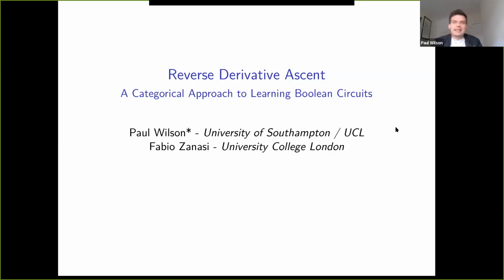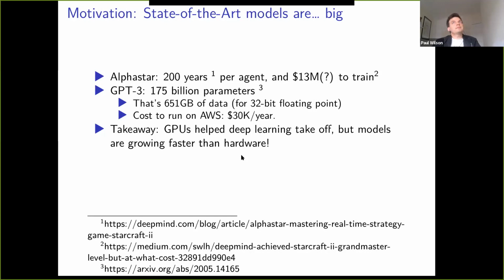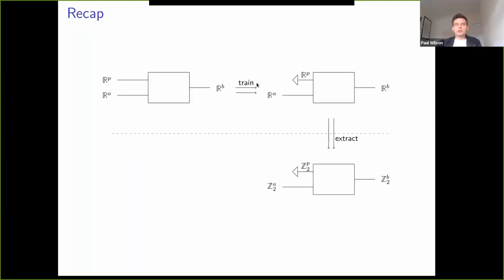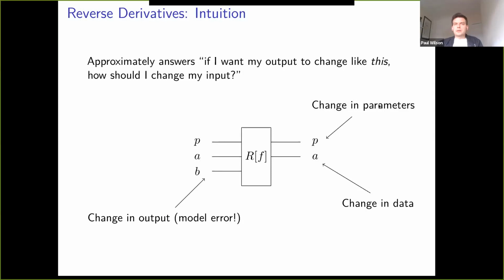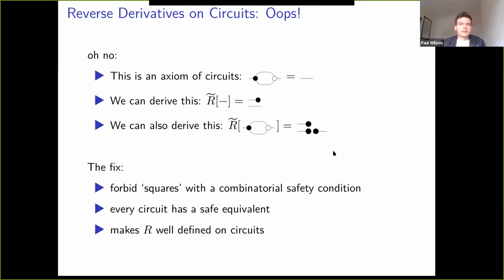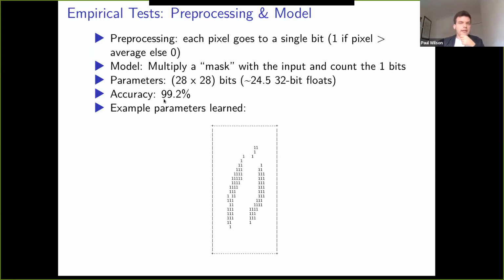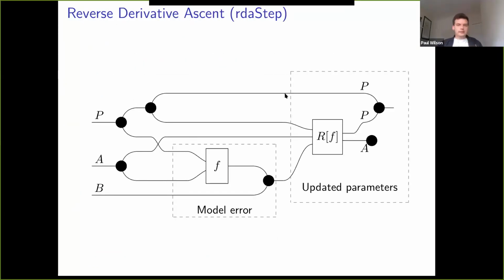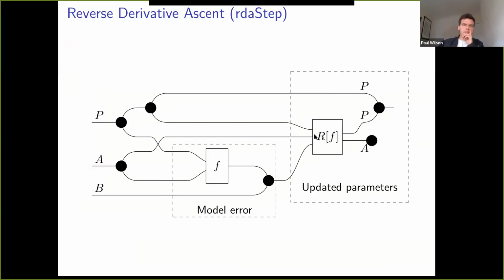Paul Wilson: Reverse Derivative Ascent: A Categorical Approach to Learning Boolean Circuits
Title: Reverse Derivative Ascent: A Categorical Approach to Learning Boolean Circuits
Speaker: Paul Wilson (joint work with Fabio Zanasi)
Chair: Christina Vasilakopoulou
Date: July 9th, 2020